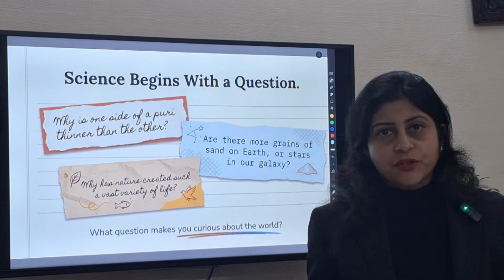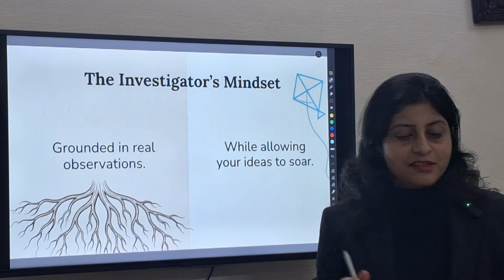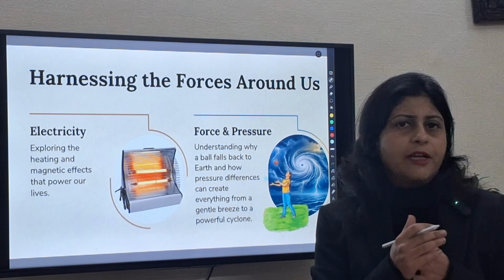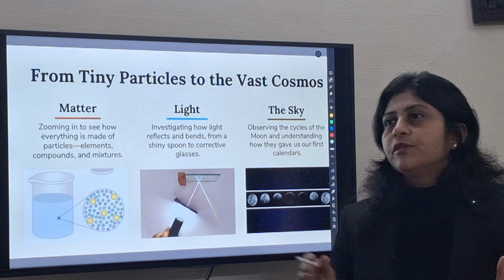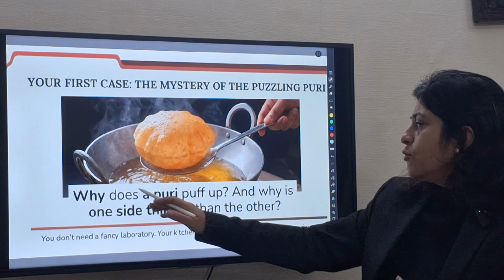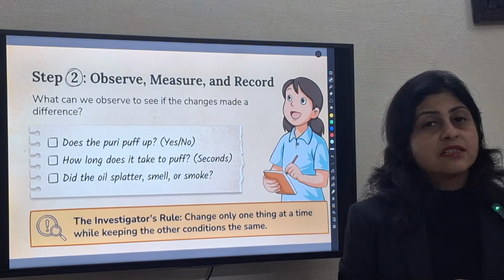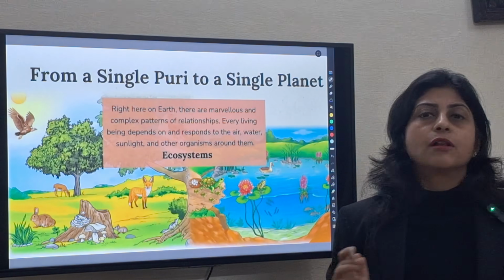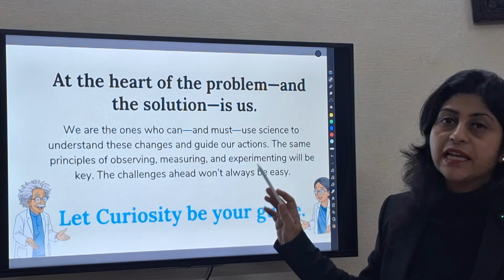The Investigative World Of Science Grade 8 Curiosity(NCERT) Dr Nidhi Garg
Dive into the exciting world of scientific discovery with Dr. Nidhi Garg, a postgraduate Physiotherapist, in this engaging Class 8 video on "The Investigative World of Science" from NCERT's Curiosity textbook. Perfect for CBSE students, the video unpacks Chapter 1, transforming learners into young investigators through simple experiments like observing puri swelling or water droplets under a microscope. Dr. Garg's clear explanations highlight systematic observation, questioning, and evidence-based conclusions, bridging everyday wonders to microbes, forces, and planetary challenges. Ideal for your YouTube channel, this 10-minute animated lesson boosts curiosity and exam readiness with Hindi-English insights and activity prompts.